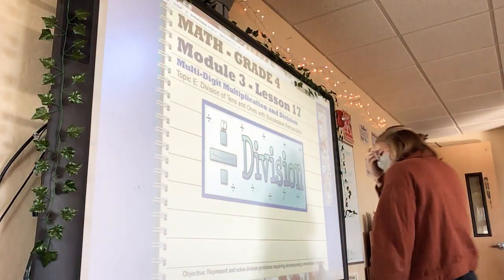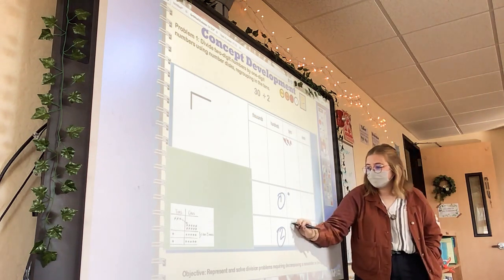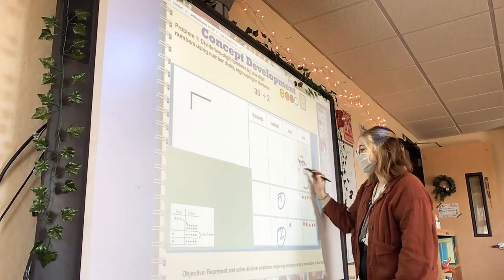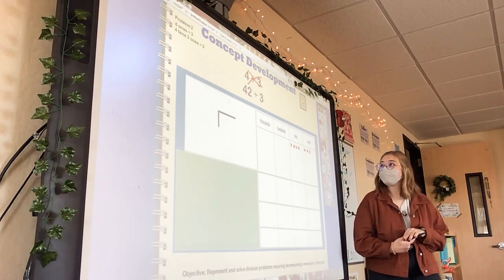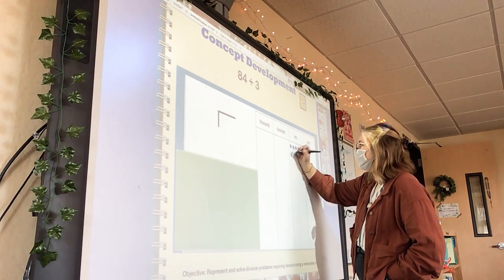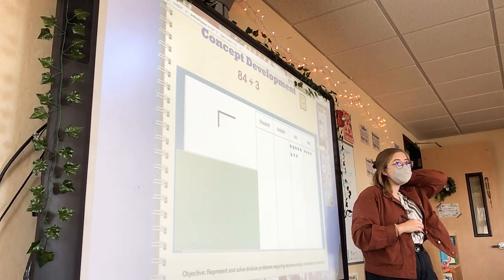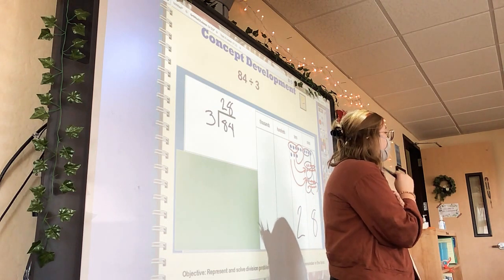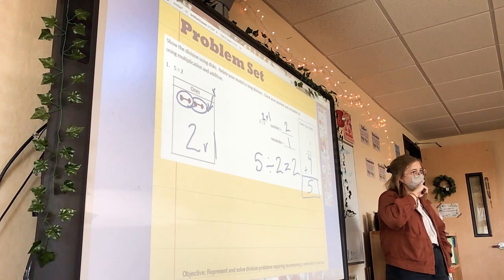4th Grade Math - 10/18/21